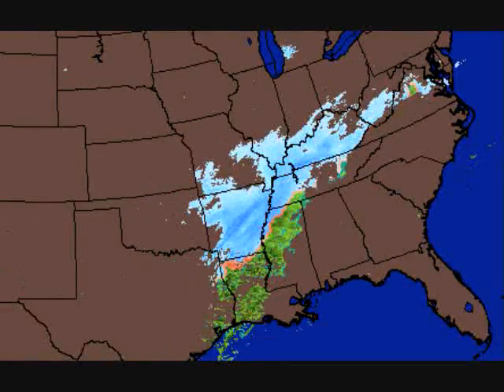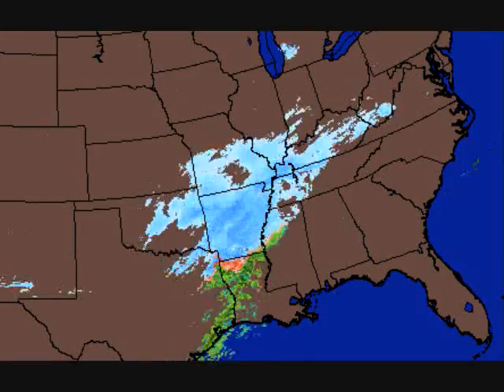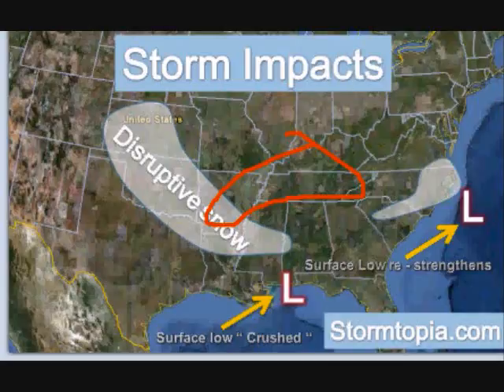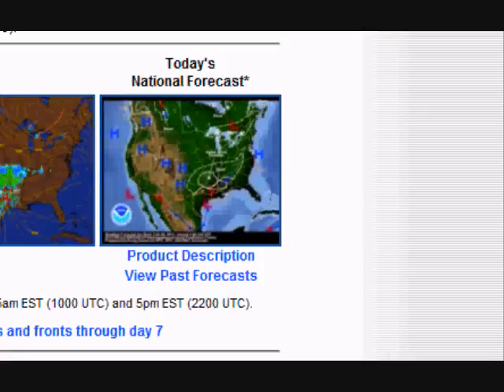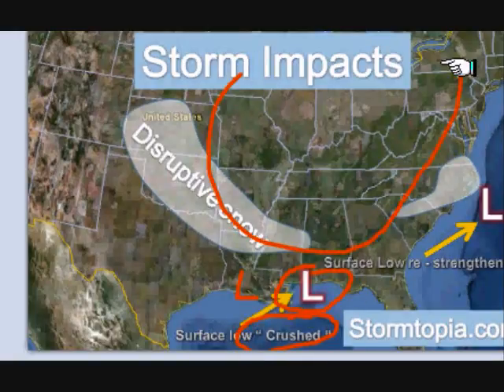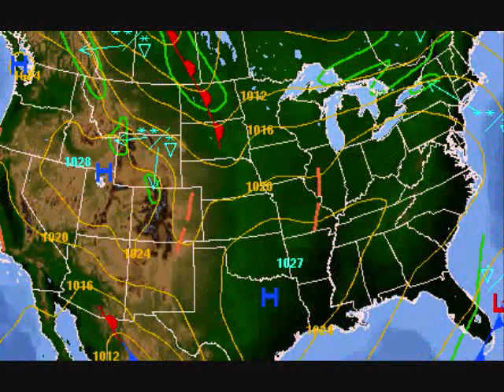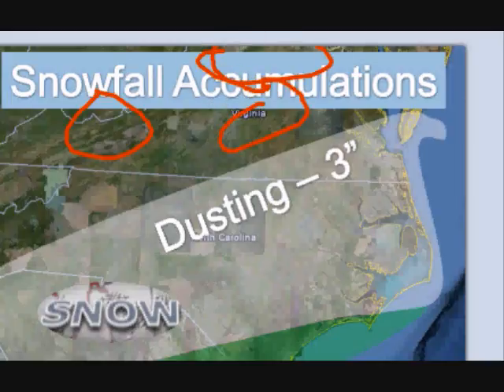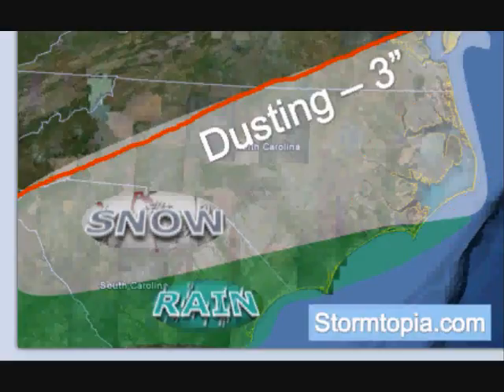Febuary 9th - Update on disruptive storm!